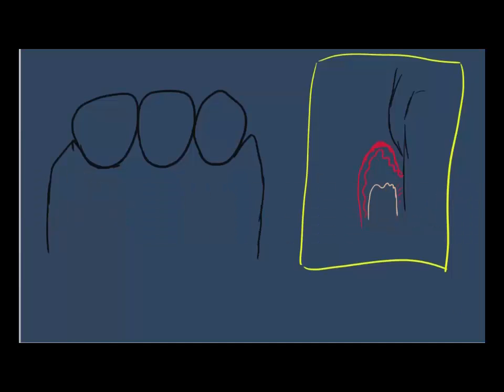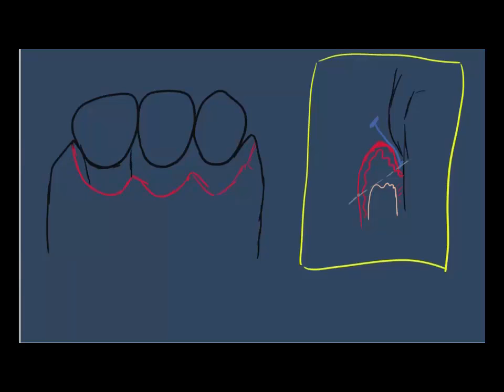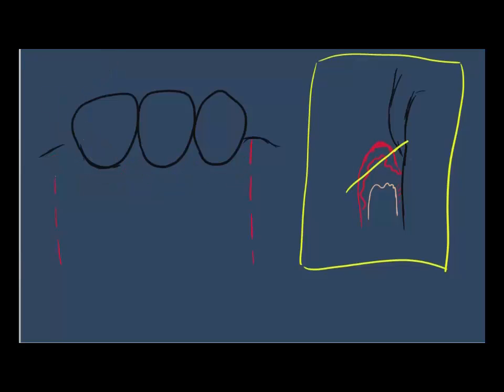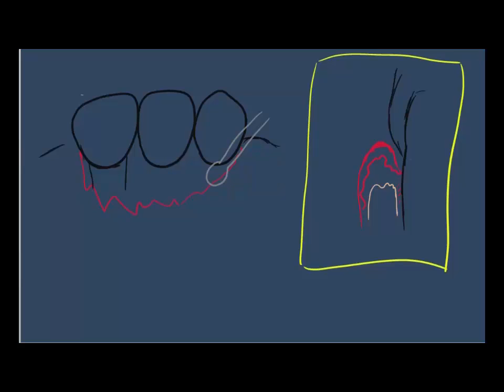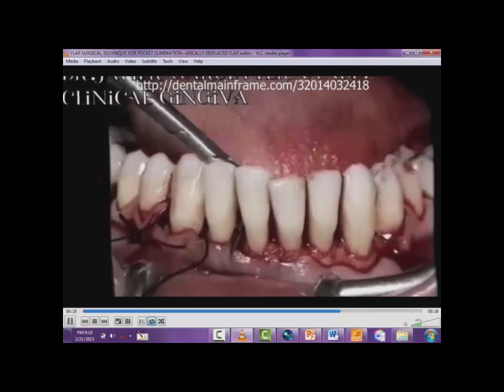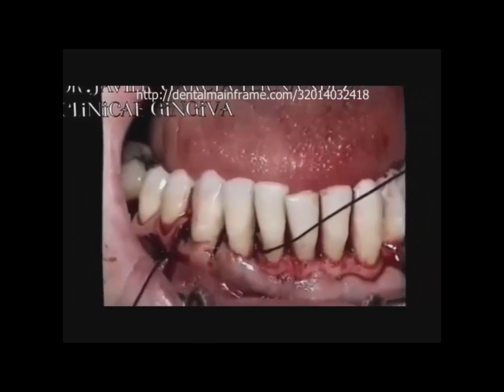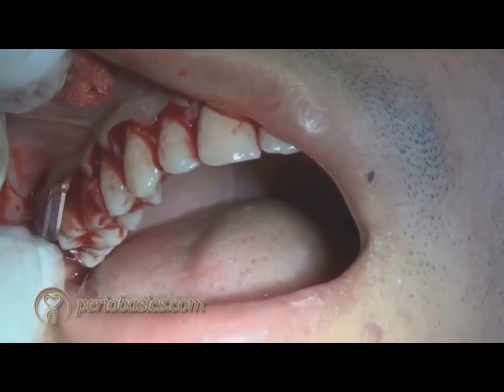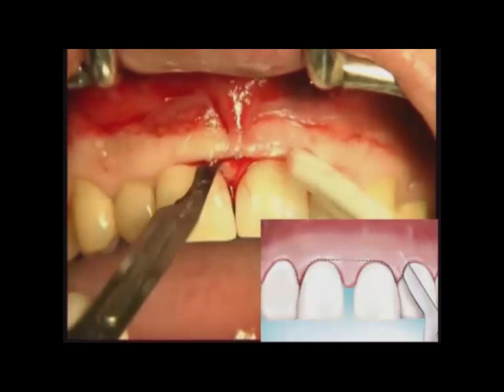Surgical periodontal treatment/ Flap designs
These are flap designs for periodontal treatment. Only the clinical part is covered.
1.Gingivectomy.
2. Original widman flap.
3. Neuman flap.
4. Modified flap.
5. Modified widman flap.
6. Apically re-positioned flap.
7. Papilla perservation flap.

The last three videos are taken from you tube.